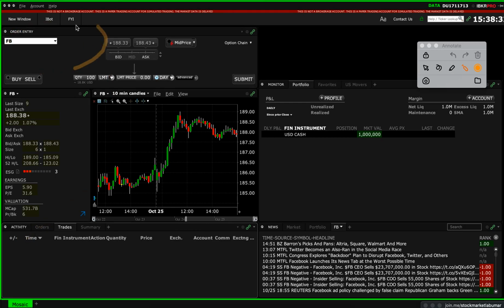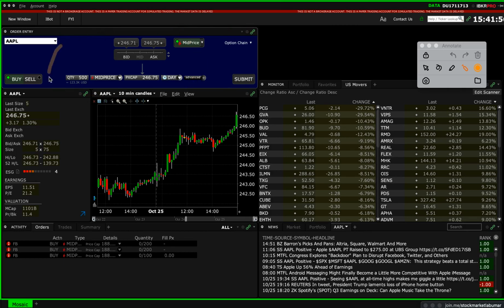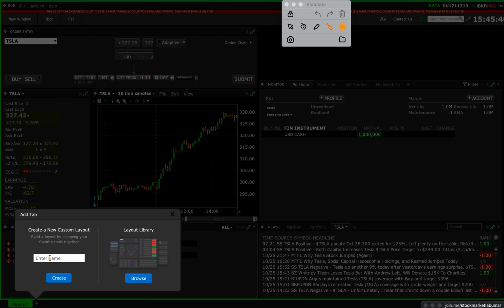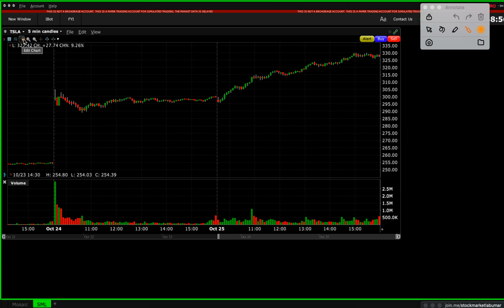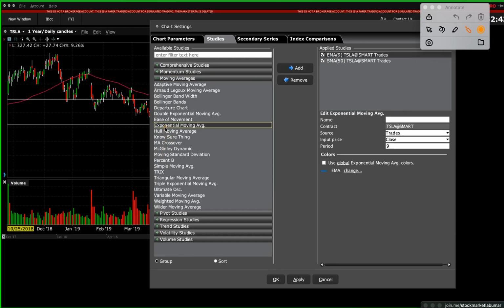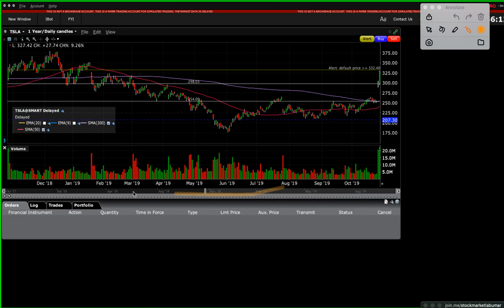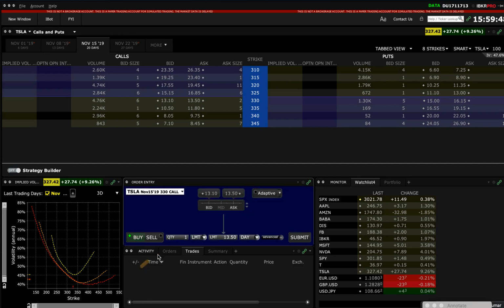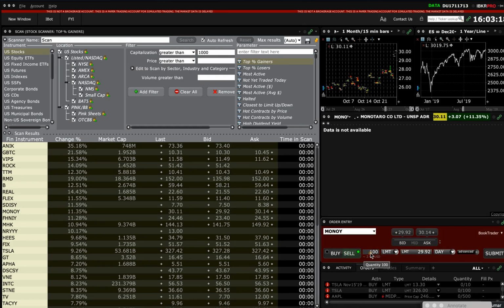23. Umar Ashraf - Platform Walkthrough Interactive Broker